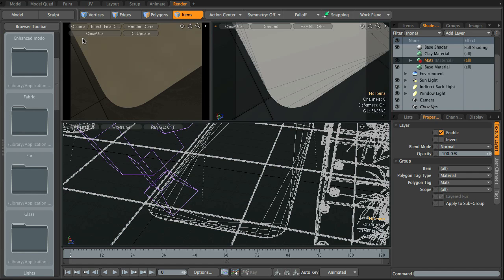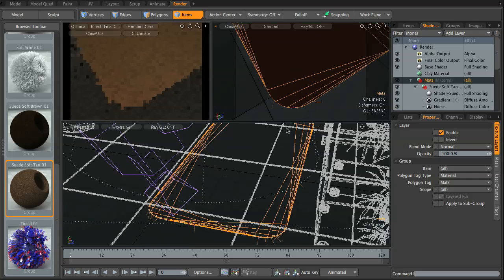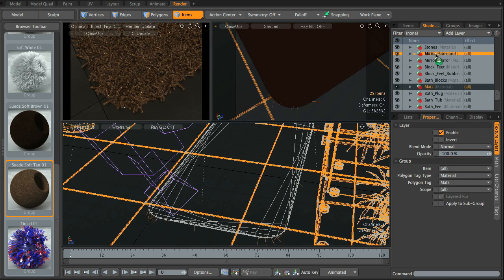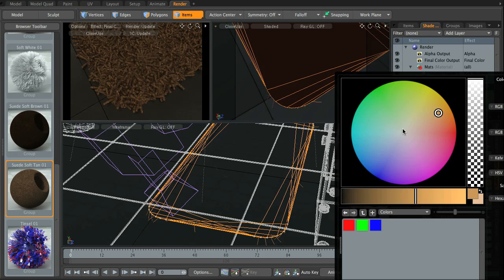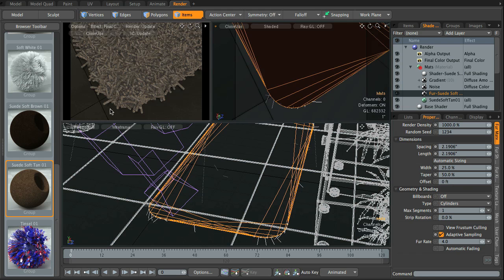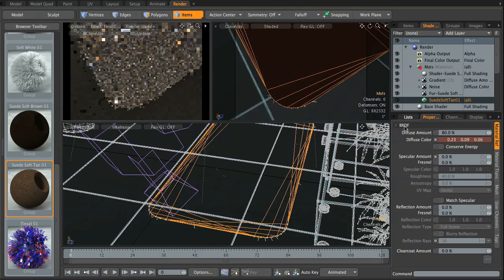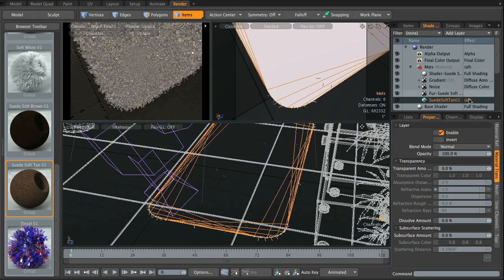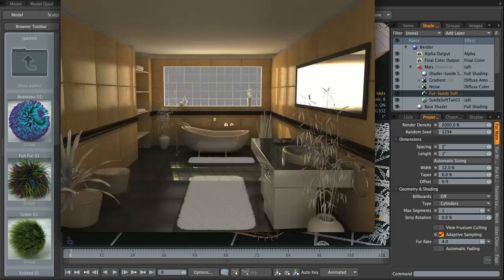Lighting and Surfacing with Modo - 11 Mats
In this video we will be setting up the materials for the floor mats and towels of our bathroom scene.